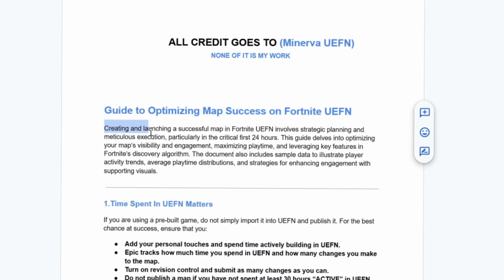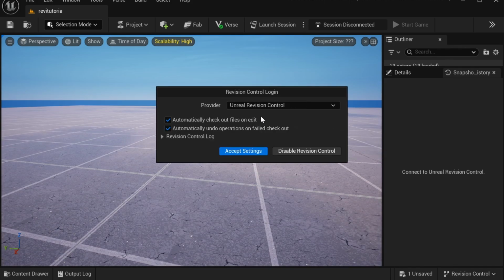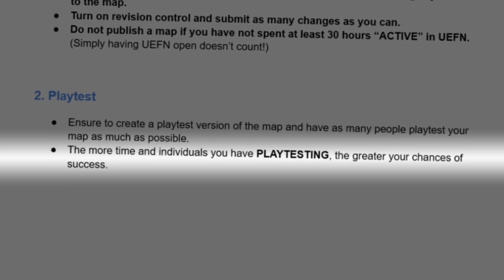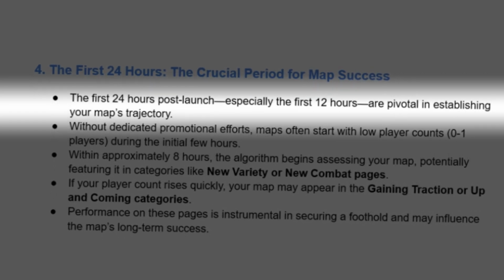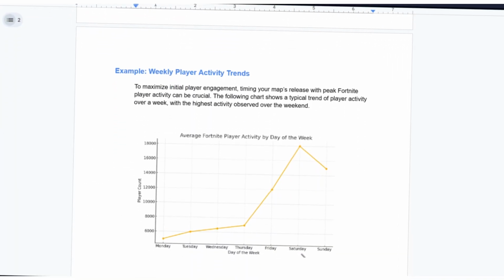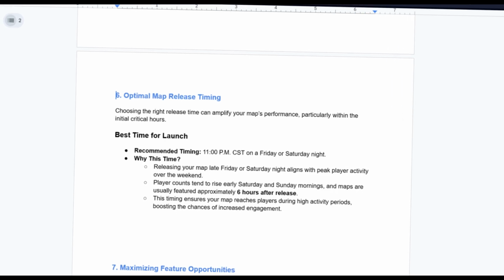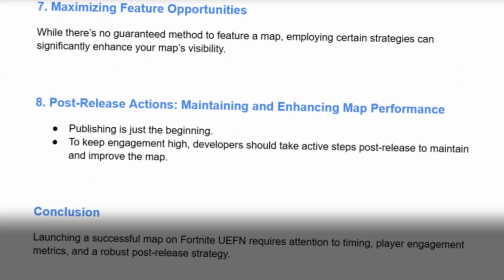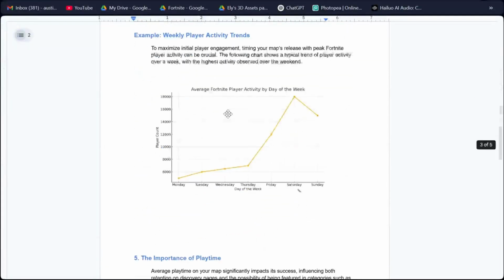The UEFN Algorithm EXPLAINED...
In this video, I explain how to UEFN Algorithm Works. I’ll break down how Fortnite Creative Discovery chooses which maps get featured and why some maps succeed while others don’t. Whether you’re trying to get your map noticed or just curious about how the UEFN Algorithm works, this video explains it all.

0:00 Intro
0:48 Time Spent In UEFN Matters
1:53 Playtest
2:29 Your Promotional Media is Crucial
2:54 The First 24 Hours
4:14 Playtime
4:48 Optimal Map Release Timing
5:34 Other Information
6:48 Reddit Post
6:56 Outro

MinervaUefn Channel Go SUB!